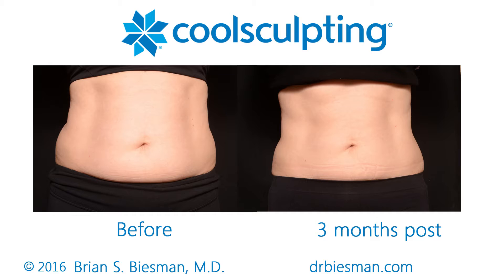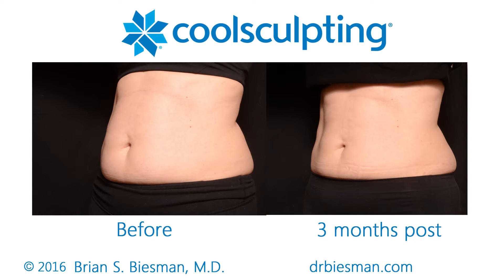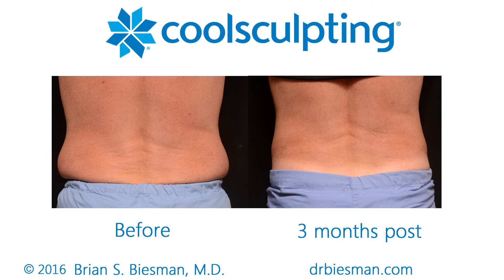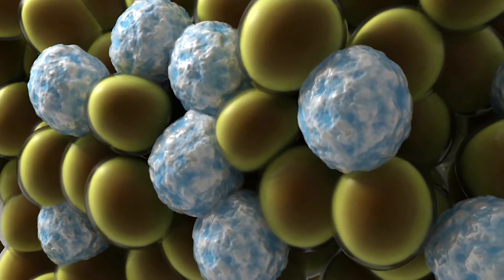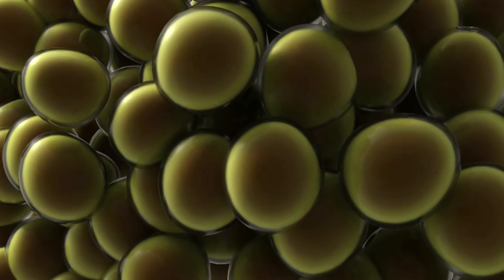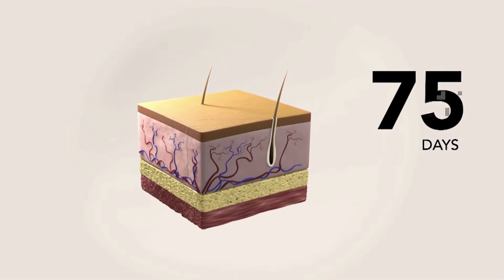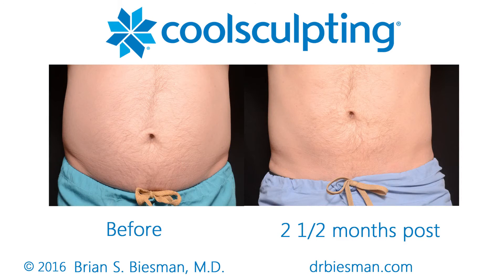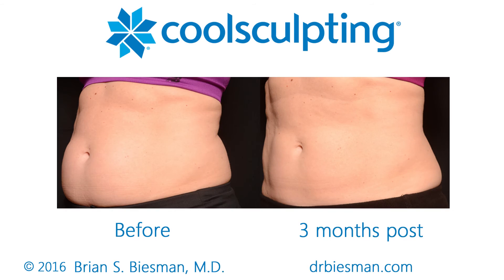CoolSculpting® Non Invasive Fat Reduction - What to Except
Tammy Holton RN has more that 8 years experience treating patients with CoolSculpting non-Invasive fat reduction at the practice of Brian S. Biesman, M.D in Nashville, TN.